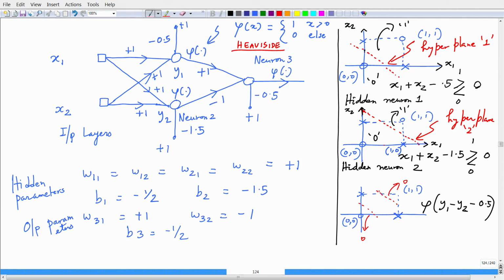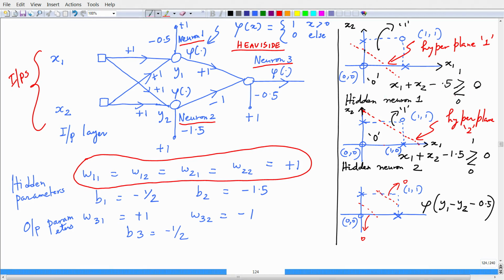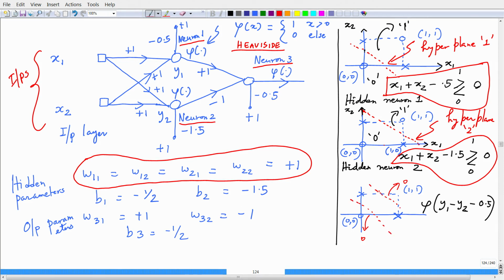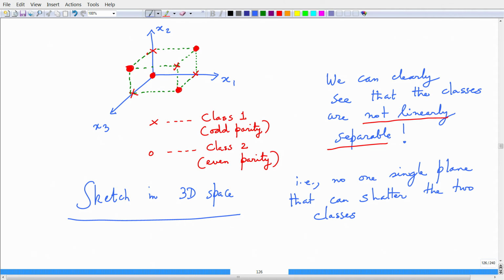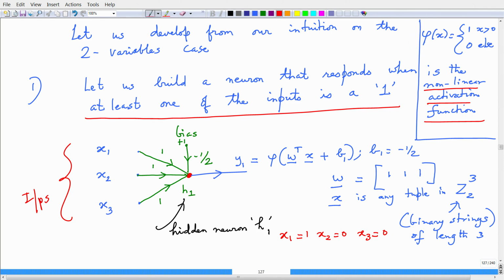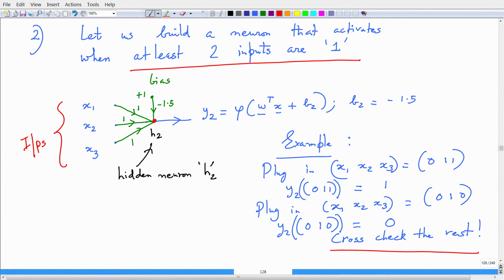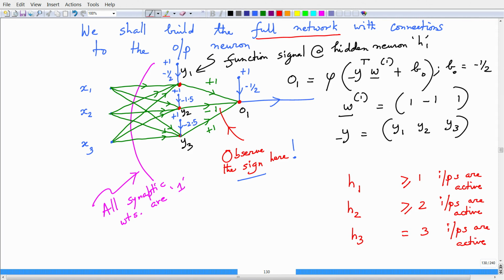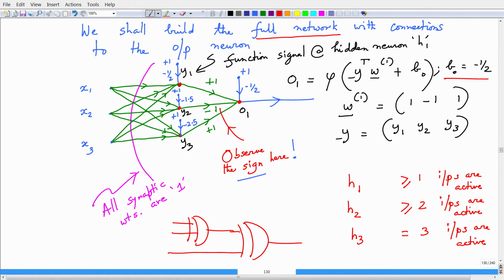ee53 lec20 XOR problem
XOR problem (2 variable case) and XOR problem (3 variable case)